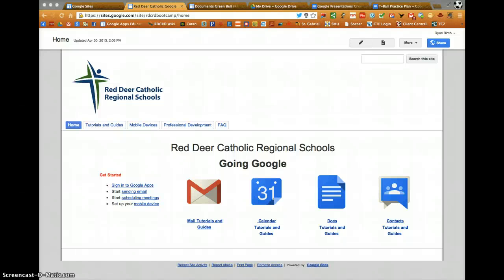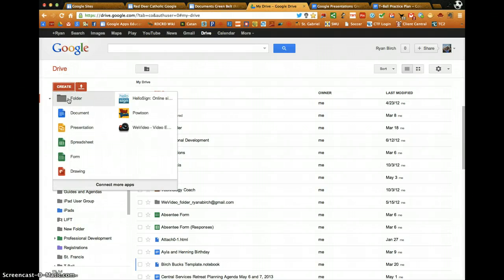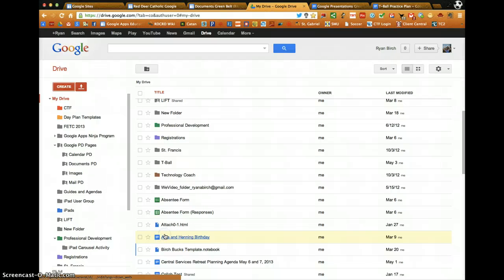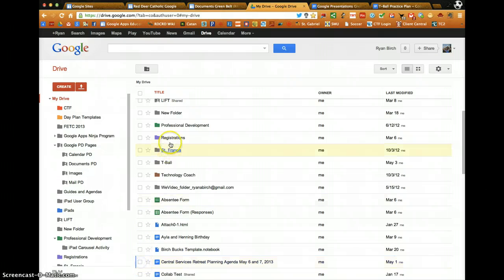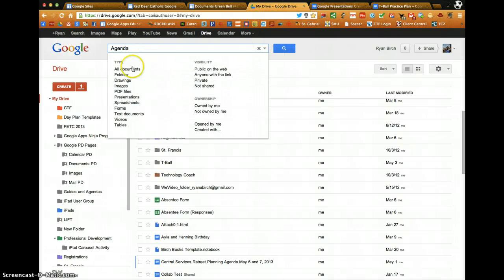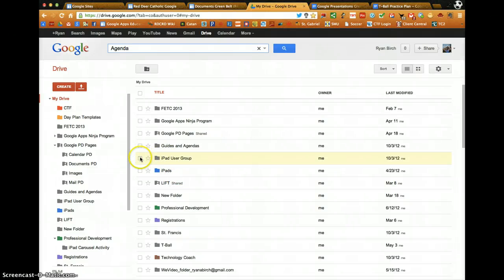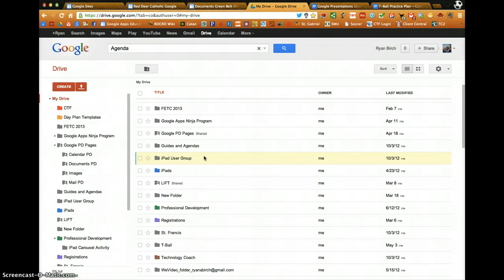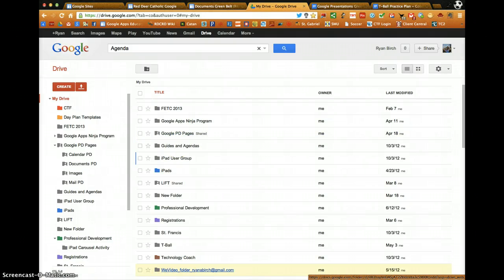Google Drive Searching and Organizing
Video tutorial on searching and organizing Google Drive.